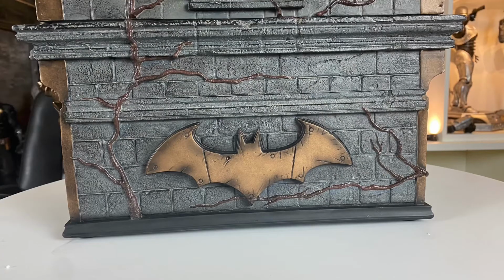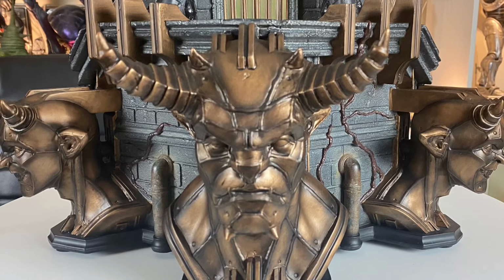Prime 1 Studio Batman Beyond Statue (Solis Review)